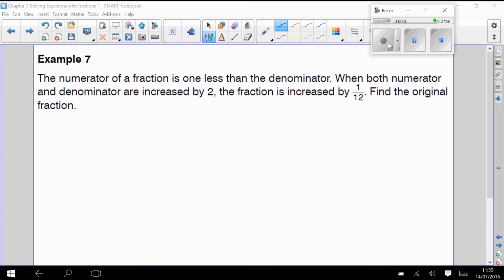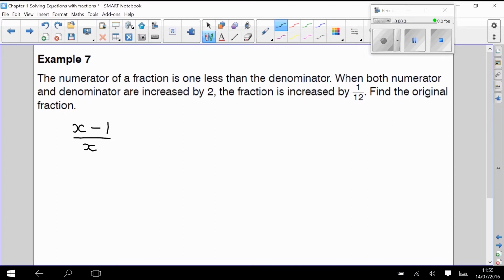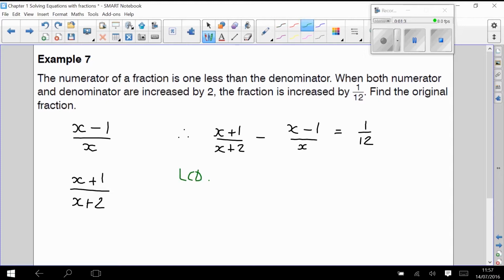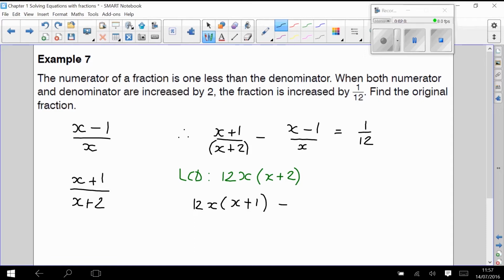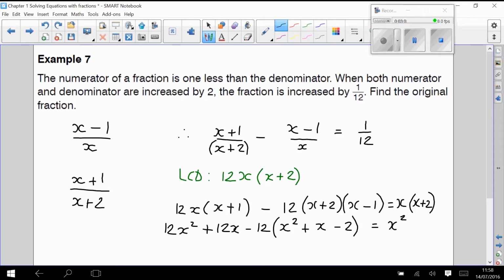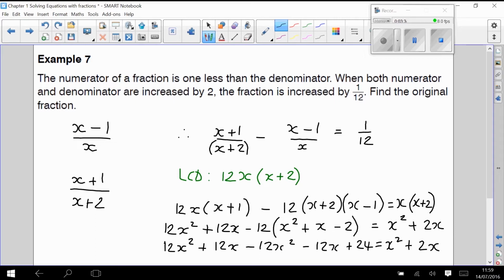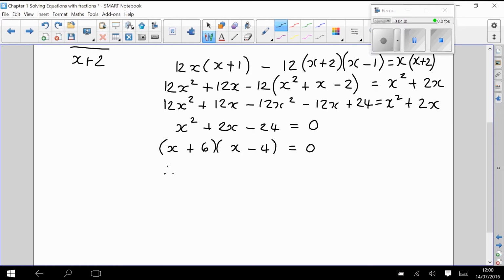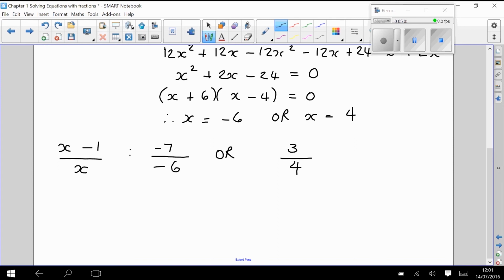Gr 11 video 7 Equations with fractions